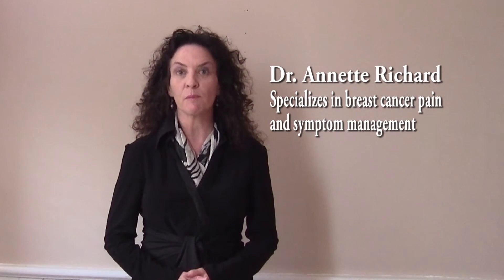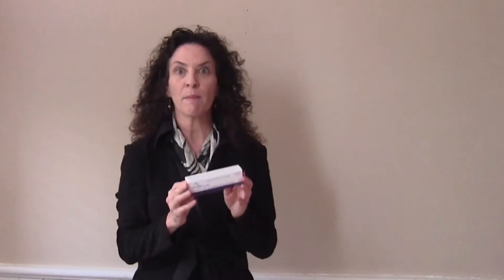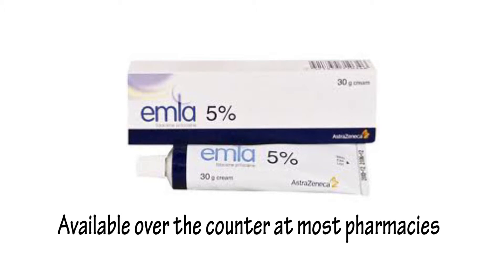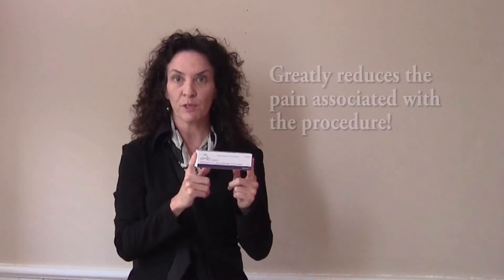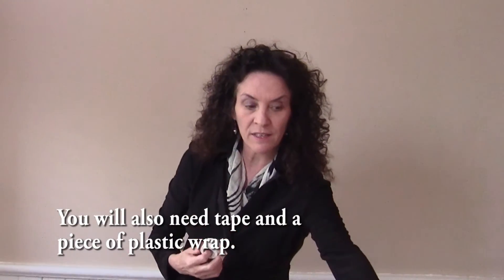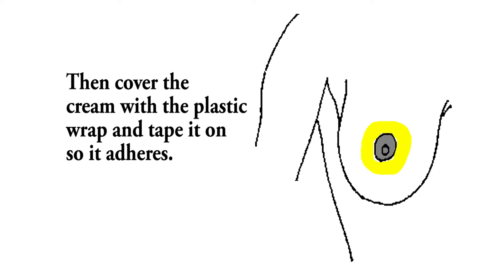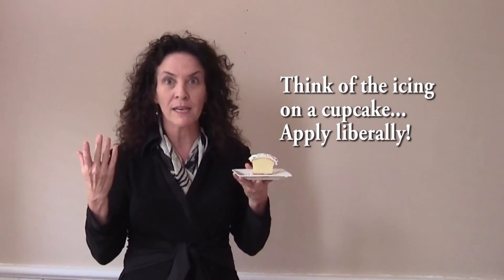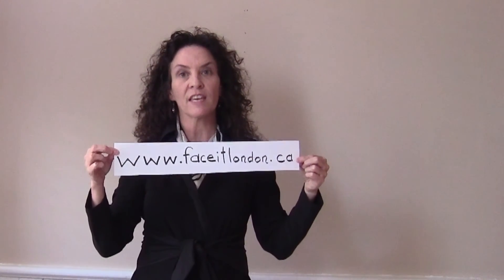Dr. Annette Richard: Minimizing the pain of a sentinel lymph node biopsy with Emla Cream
By following these simple steps from Dr. Annette Richard,  you can greatly reduce the pain you will experience during a sentinel lymph node biopsy.